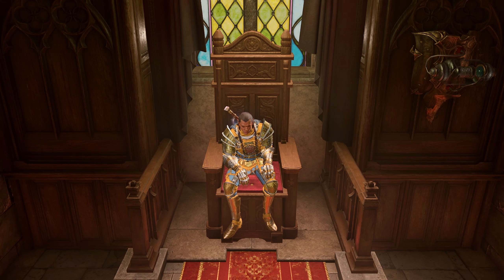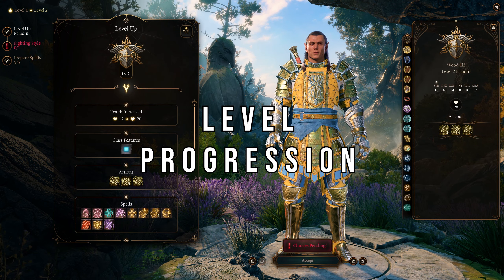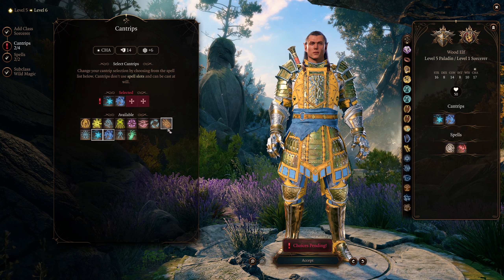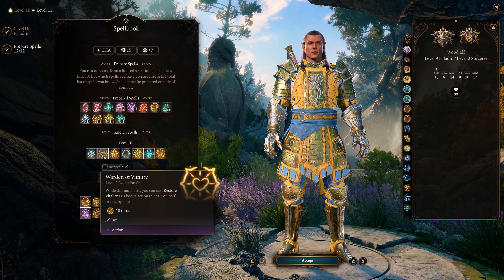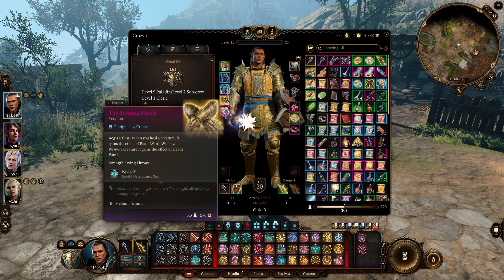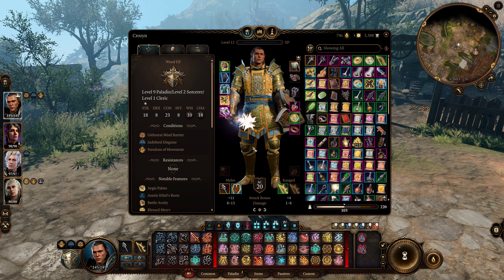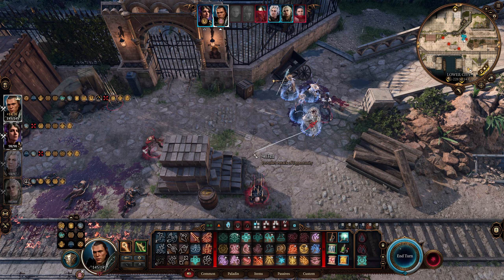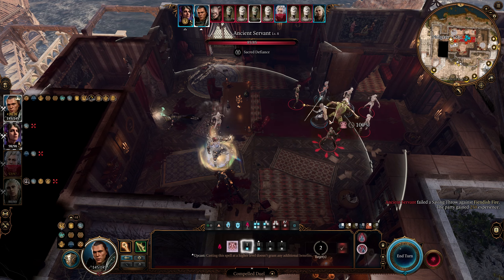Baldur's Gate 3 - Ancients Paladin Tank Build - Control/Support Paladin Sorcerer Cleric Multiclass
My one-handed mace and board ancients paladin tank build that can control, support, buff, and heal fights very well. This build features 9 paladin, 2 sorcerer, and 1 cleric. Showing starting class and ability points, races recommendation, level progression to 12, gear setup, and combat guide for Baldur's Gate 3. You can use this as your main character. This build really gives you the pally vibe!

0:00 Intro
1:12 Starting Class and Ability Points
2:44 Level Progression
9:46 Gear Setup
12:57 Combat Showcase